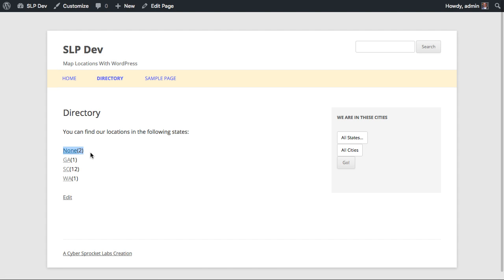Premier Plugin 4.6.3 Release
Directory builder updates text_if_blank attribute of Power add on.  Heartbeat performance update.